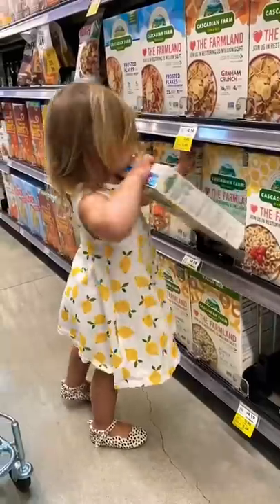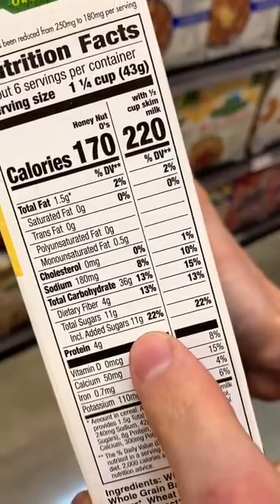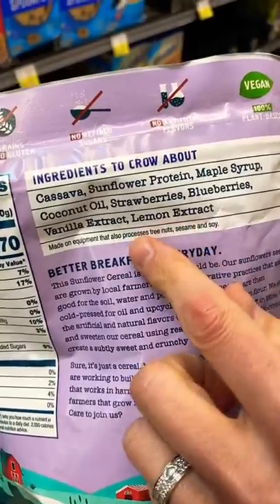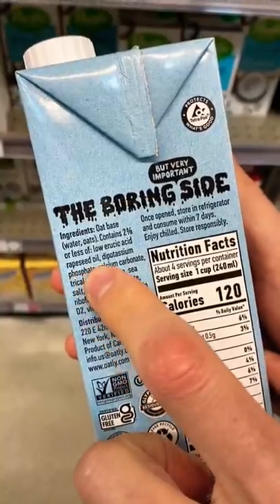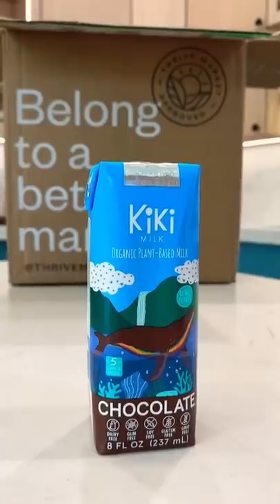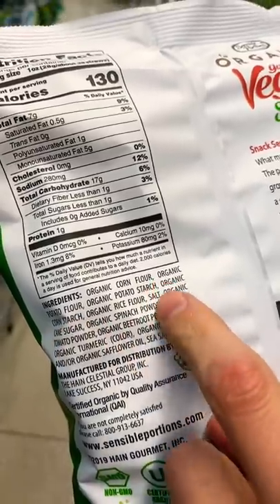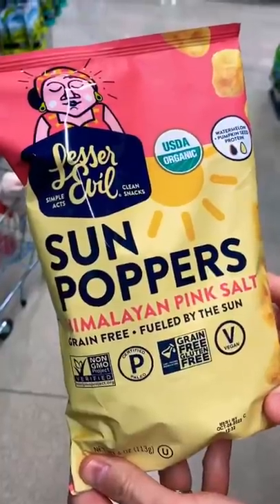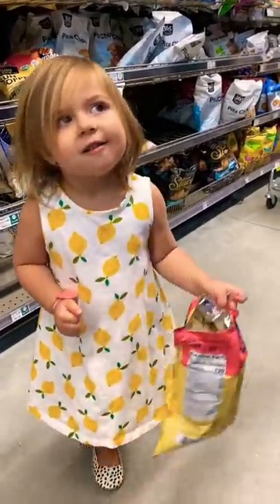Kids Food Swaps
Here are some better food and snack options for you kids!